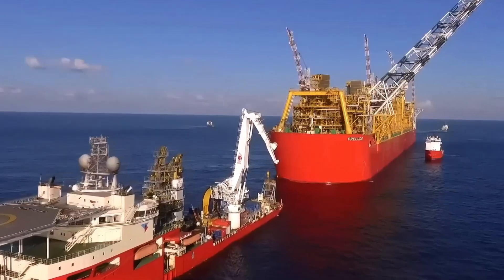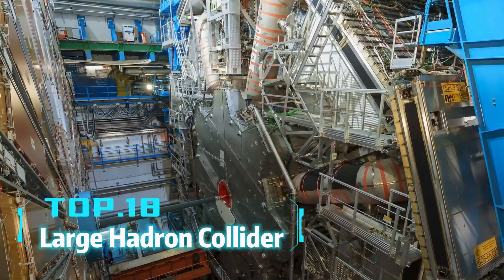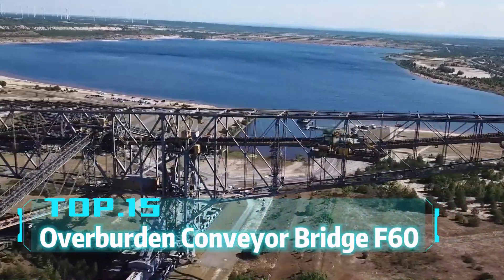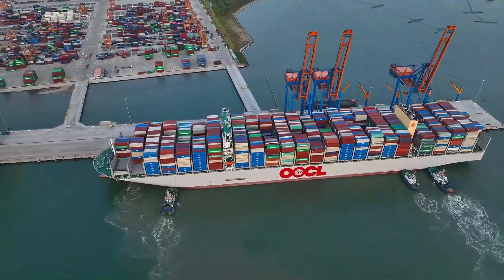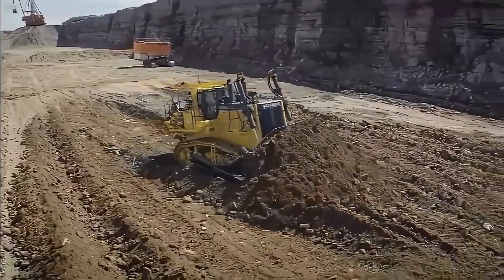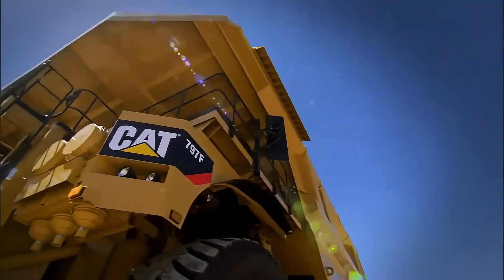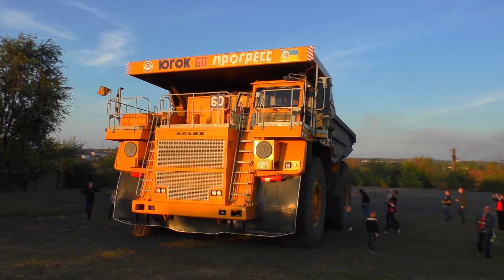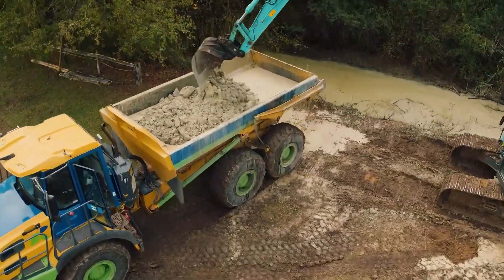The 20 largest machines in history︱Amazing and crazy operations!